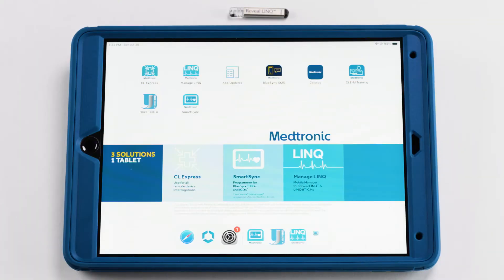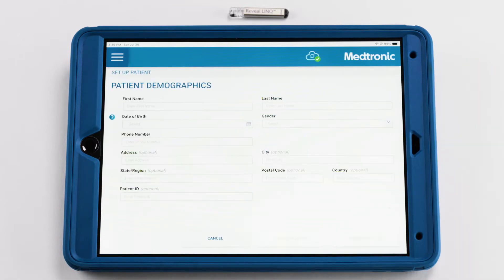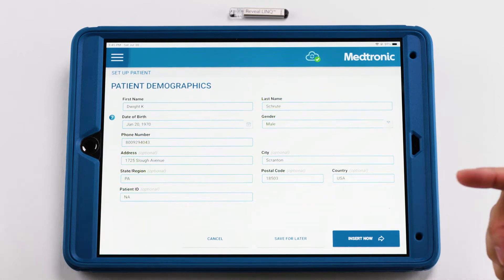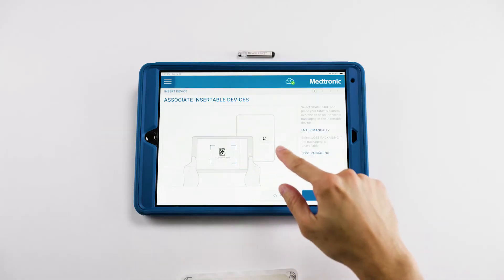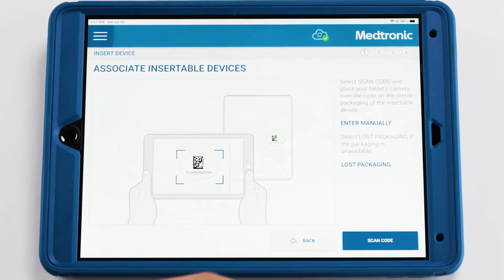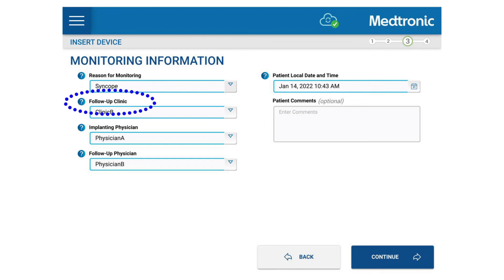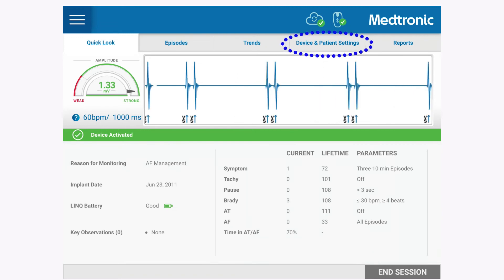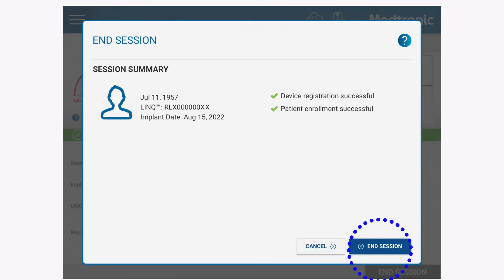Reveal LINQ™ Mobile Manager Overview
Learn about the Reveal LINQ mobile manager (LMM) and suggested optimal workflow.